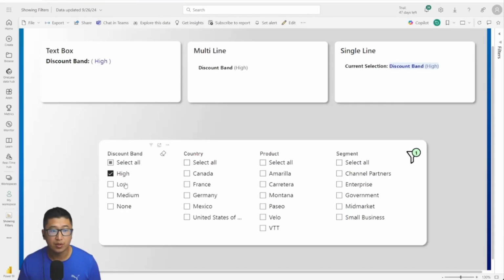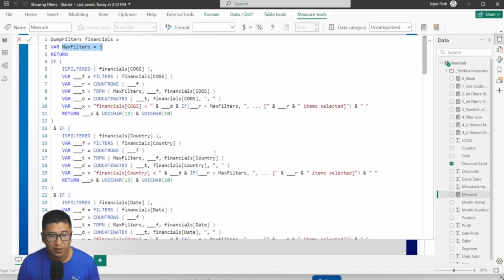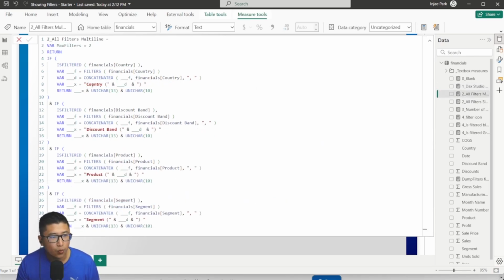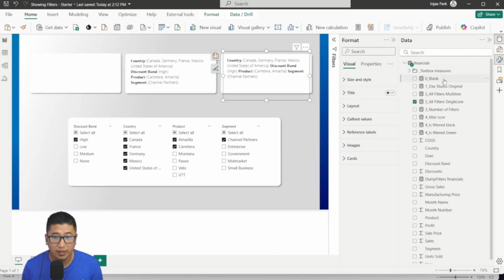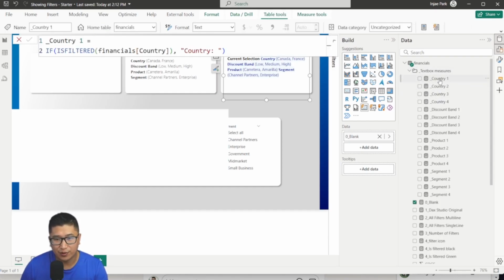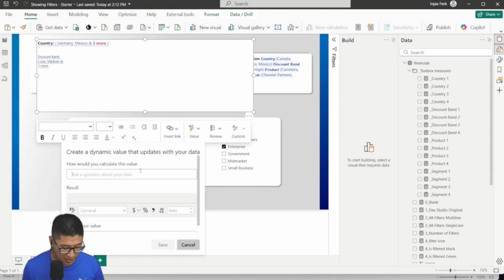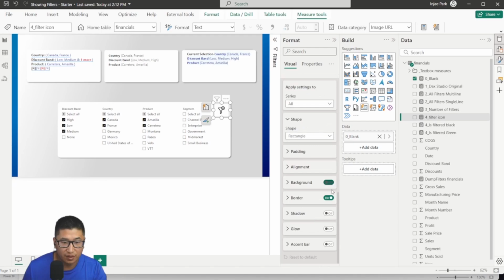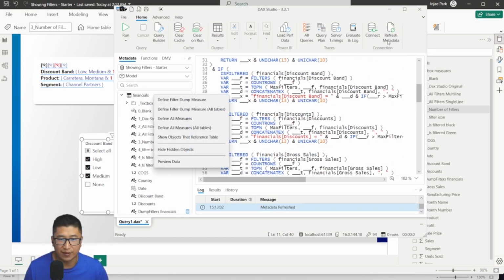Top 5 ways to show ACTIVE FILTERS in Power BI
This video comes with  a PBIX file